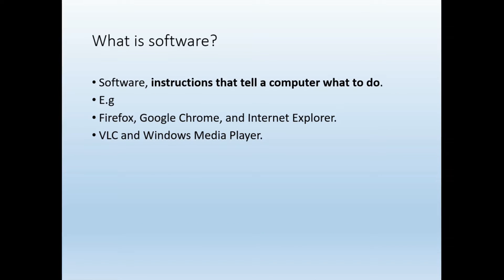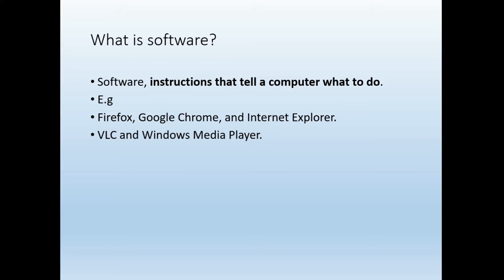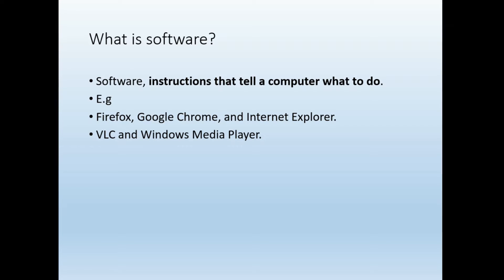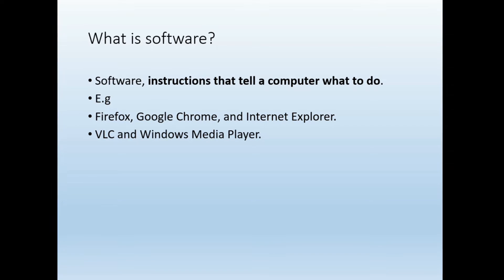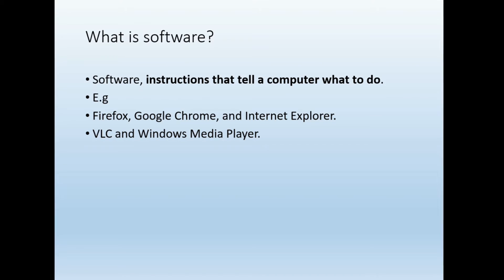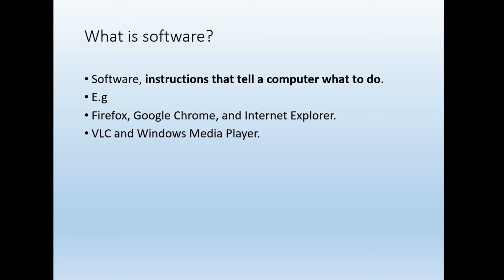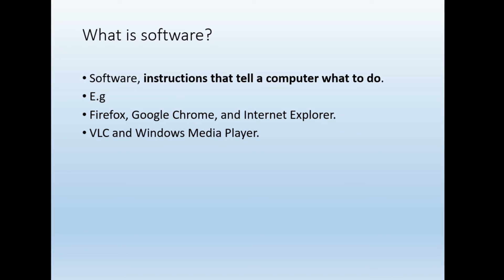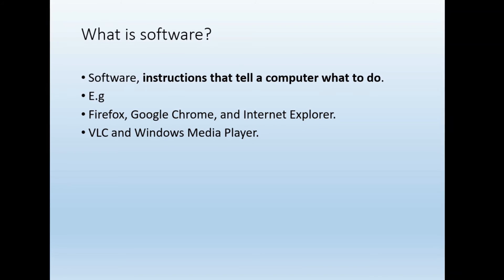What is computer software |Lecture 1 in Urdu and Hindi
In case of any query
comment down
Software
What is Software?
Define Software?